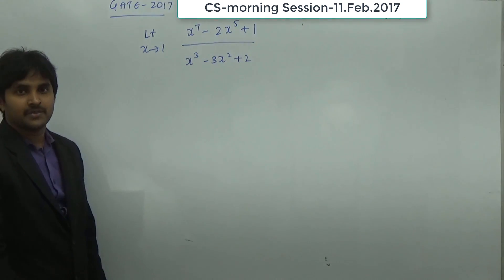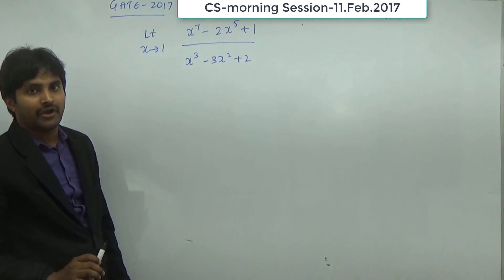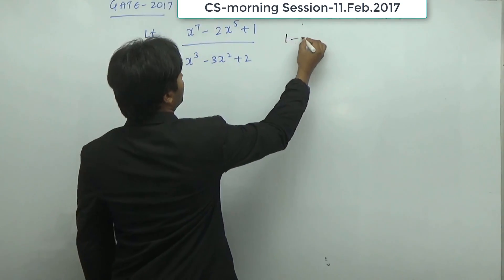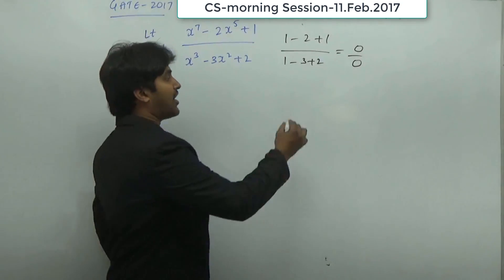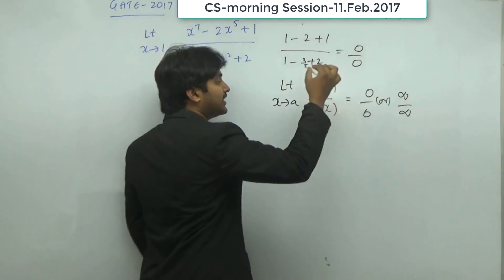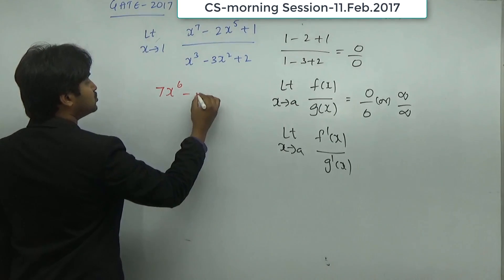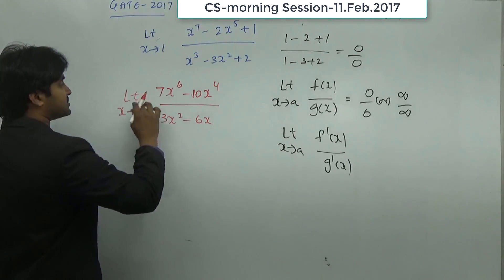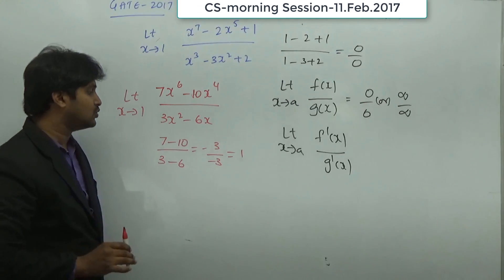GATE 2017 Solutions | CS | 11 - Feb Morning Session | Mathematics